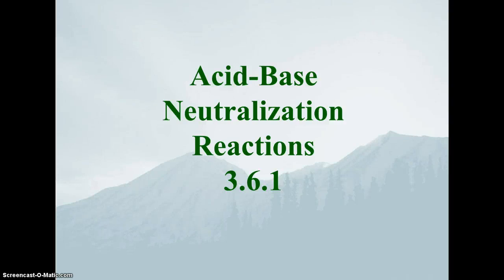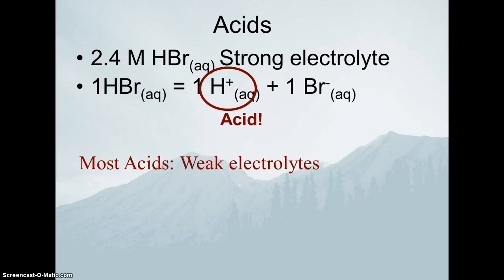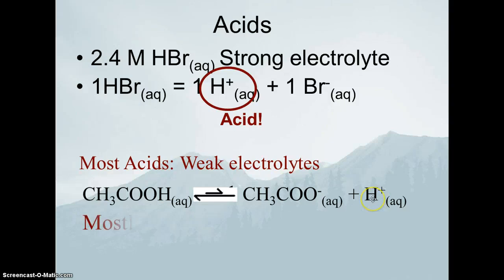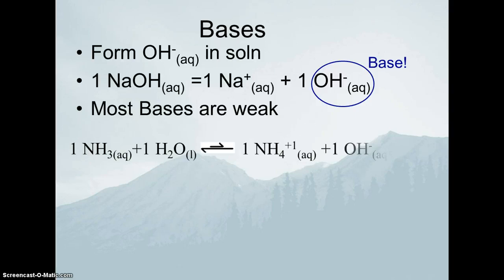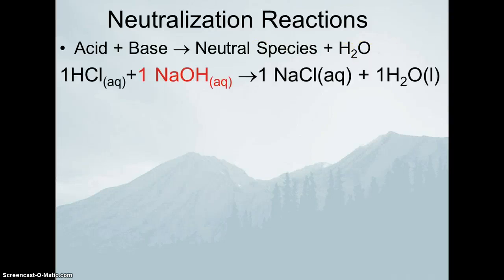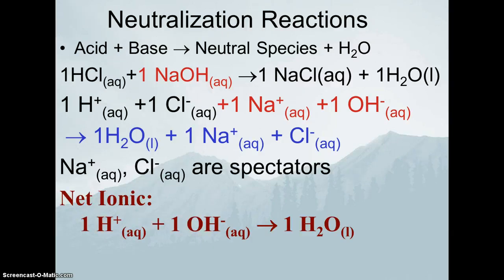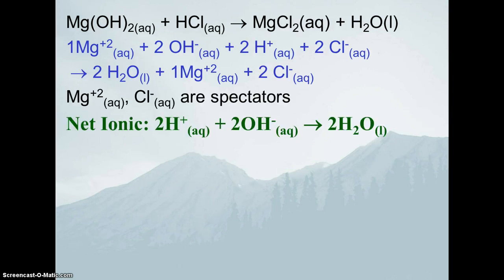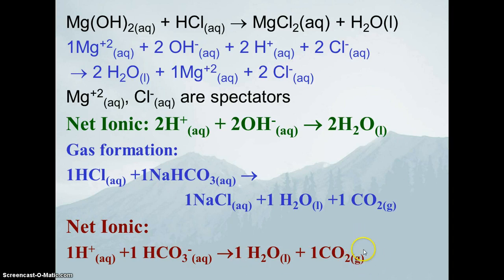Acid Base Nuetralization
3.6.1 Acid Base Nuetralization